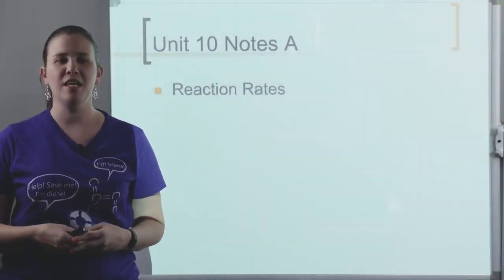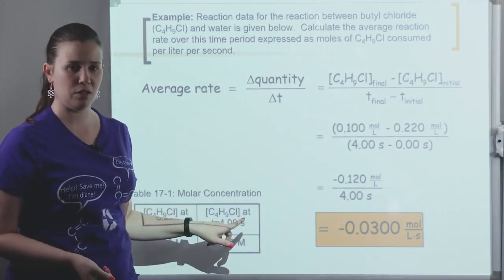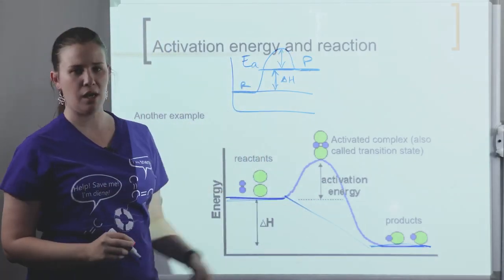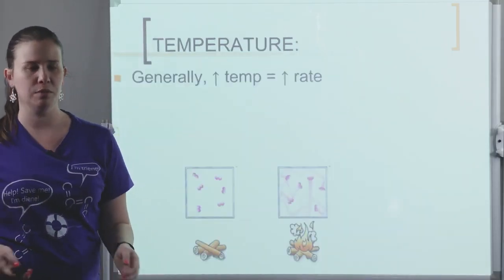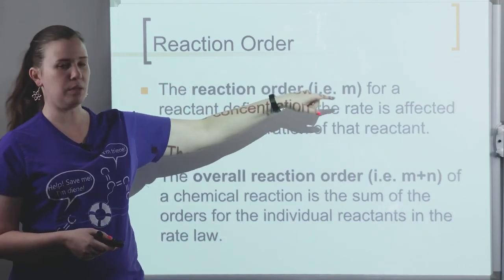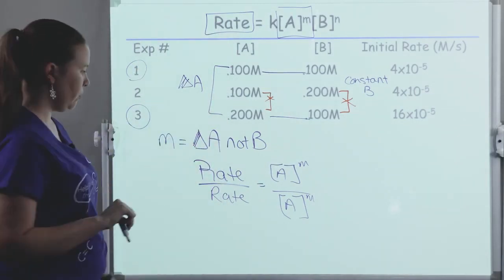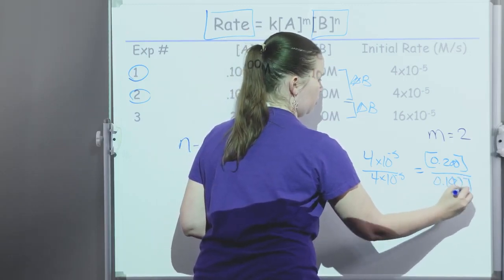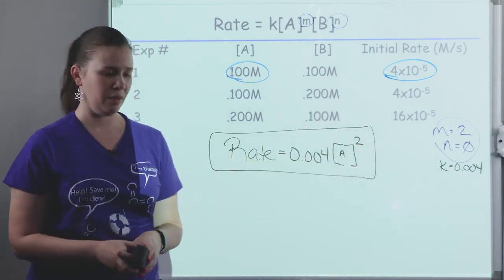U8NA - Reaction Rates